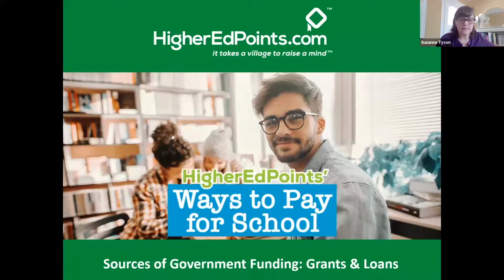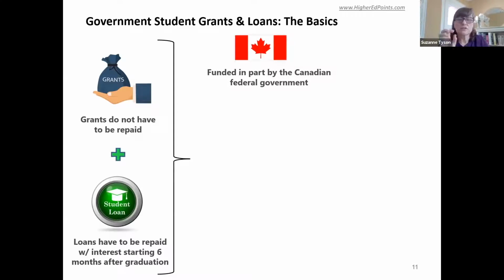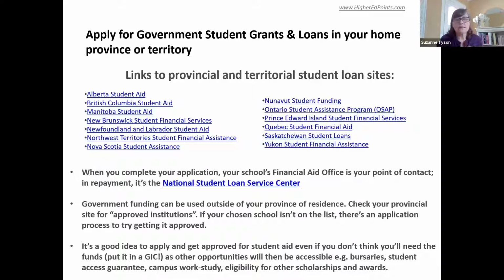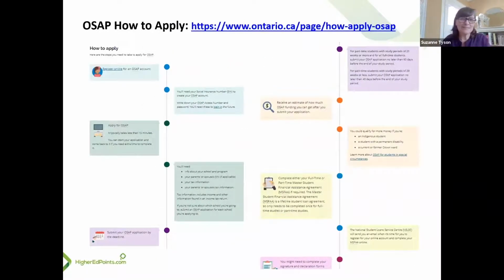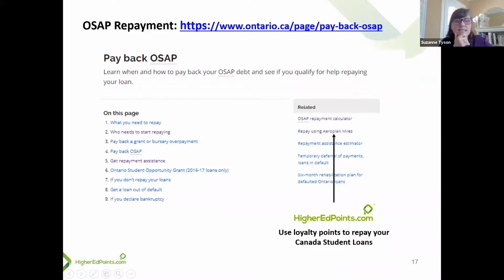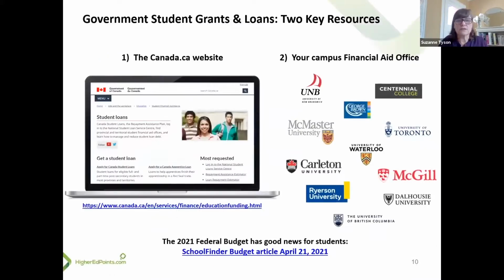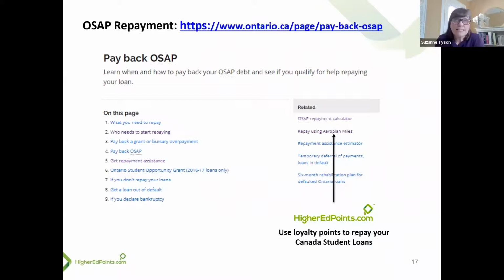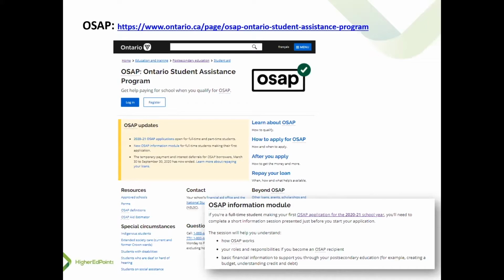Government Funding, Grants & Loans | Ways to Pay for School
Millions of Canadians have helped fund their post-secondary with the help of government student loans and grants.

HigherEdPoints’ Founder, Suzanne Tyson, talks about where you can find them, how (and why!) to apply for them and what to keep in mind when it comes time to repay them. Head to the video to learn more!